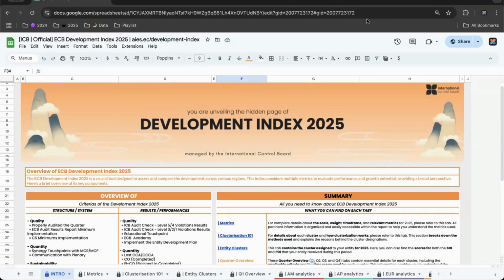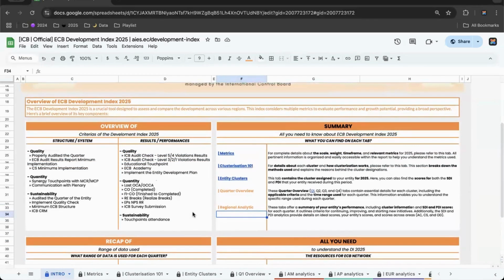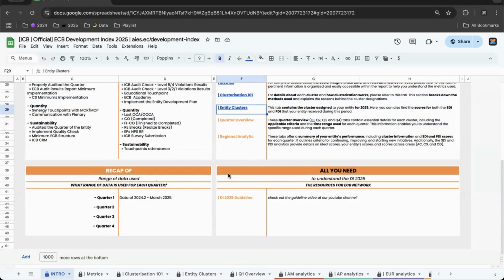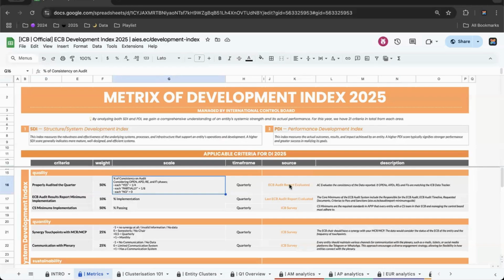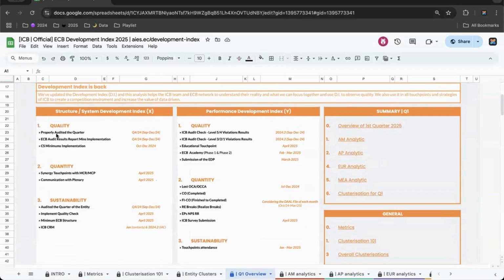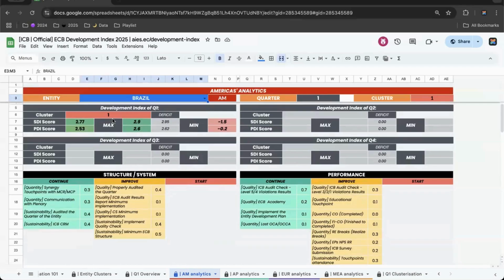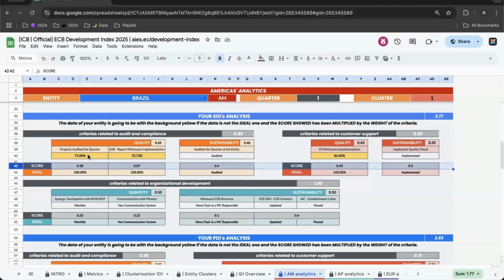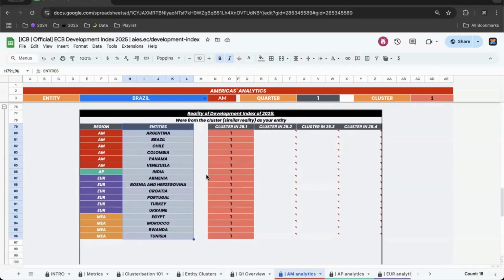3rd Playlist | Development Index 2025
EP. 03 — Development Index 2025

Hi there! It's been a while, and we're back with something new for ya'
We're back with the new episode of playlistfromod. This time, we'll learn about the upgraded versions of the ECB Development Index of 2025!

00:00 Intro
00:18 Development Index in a nutshell
02:23 Intro's tab
06:37 Metrics from ICB
09:11 Cluster 101!
11:06 Entity Clusters' tab
11:28 Quarterly Overview tab
13:51 Analytics tab
16:25 How to read your analytics 101
20:33 Closing